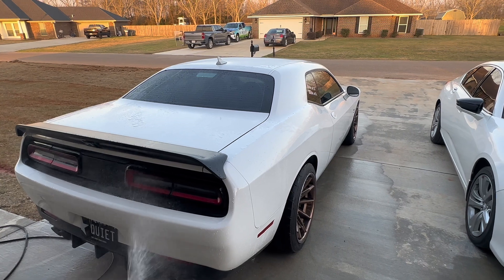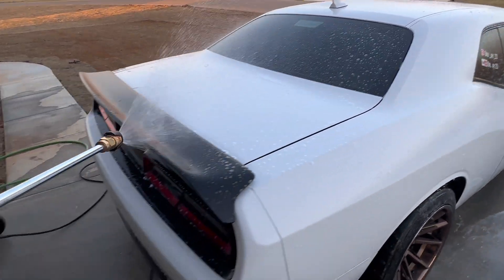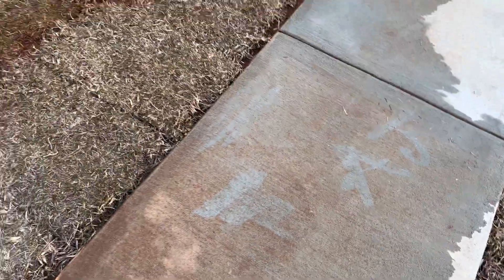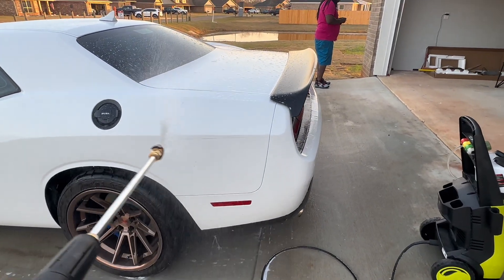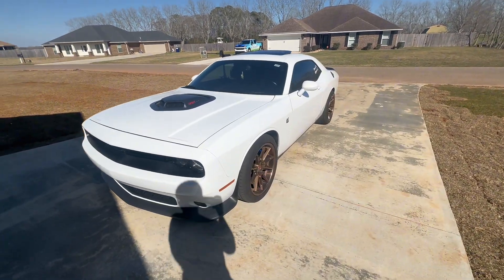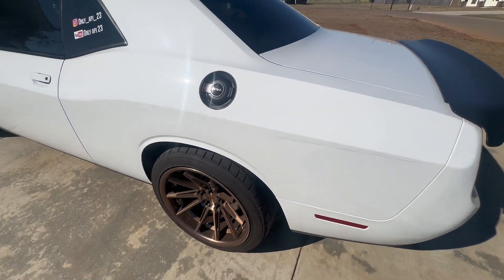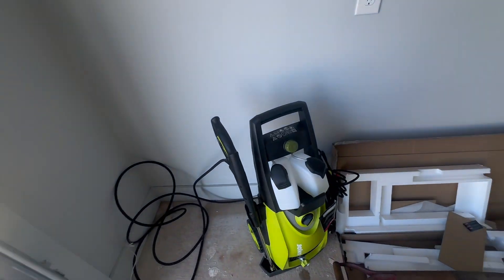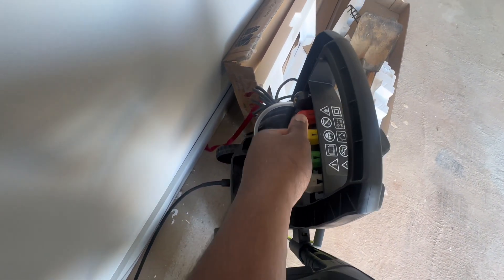Reviewing The Sun Joe SPX3000 Electric Pressure Washer. (Is It Worth It ?)